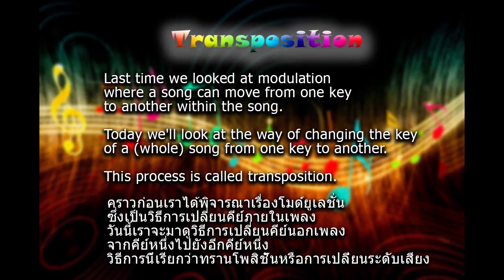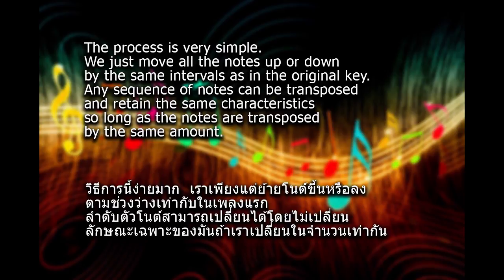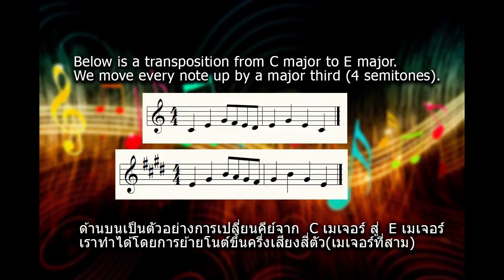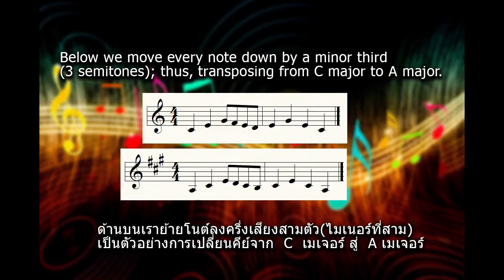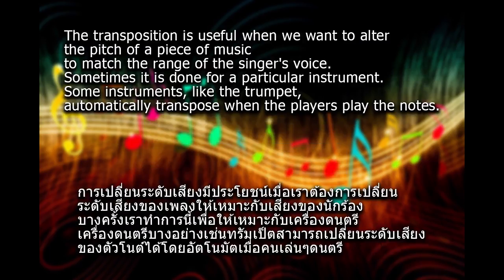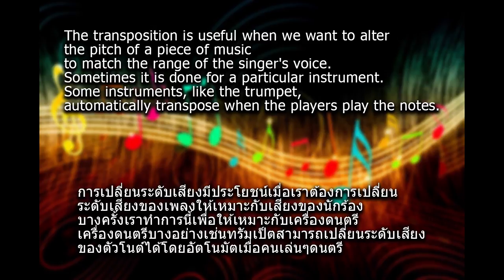24 - TRANSPOSITION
TRANSPOSITION